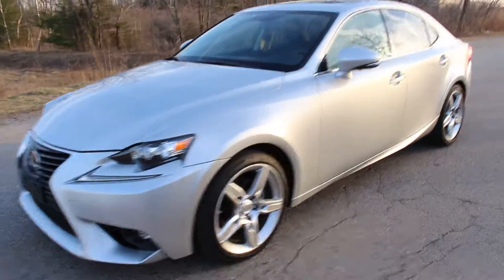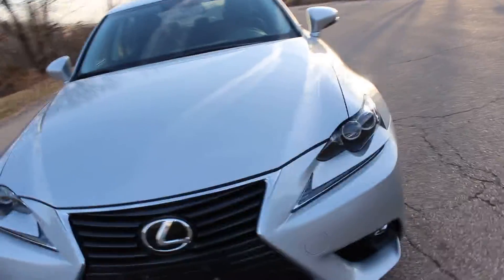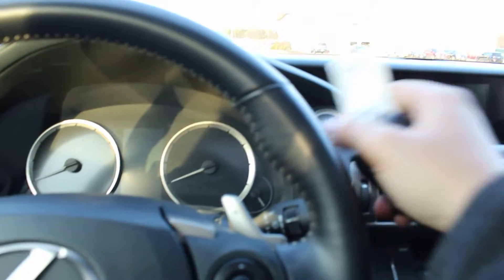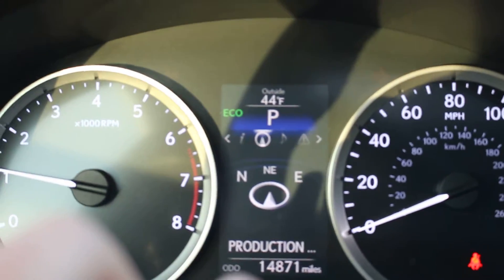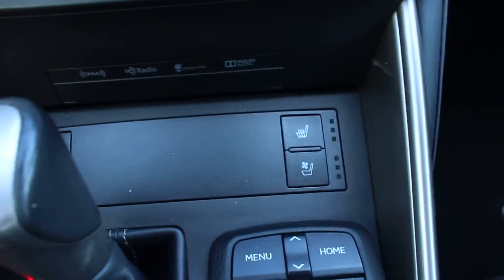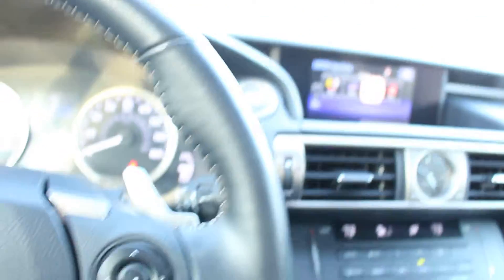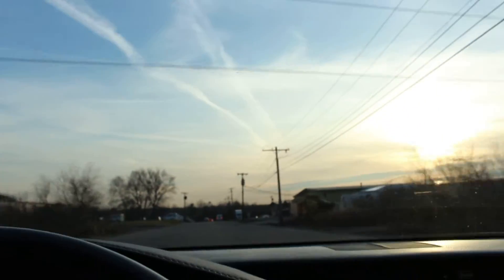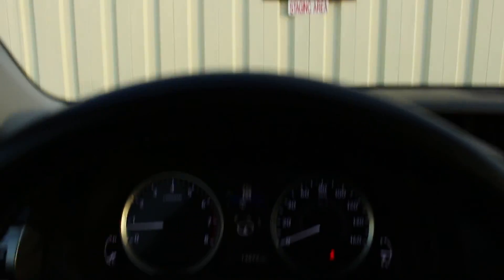2015 Lexus IS250 AWD. 18k miles. Like New. Loaded. NAV. Heated/Cooled Seats. Blind Spot Monitor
Hi!
You're looking at a flawless and magnificent 2015 Lexus IS250 AWD sedan. This IS250 has All Wheel Drive and only 18k miles. It truly is like new. This IS250 is loaded with NAVigation, Heated & Cooled Seats, power seats, blind spot monitoring, lane change assist, rear back up camera, 18 inch aluminum alloy wheels, HD radio, bluetooth, and a lot more.

This IS250 is under factory warranty from Lexus and will make one new owner thrilled!